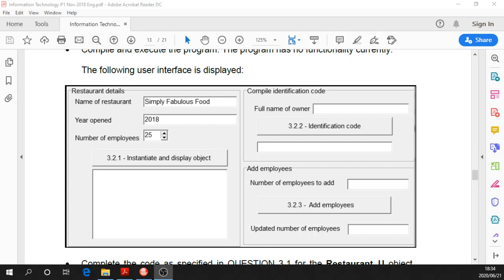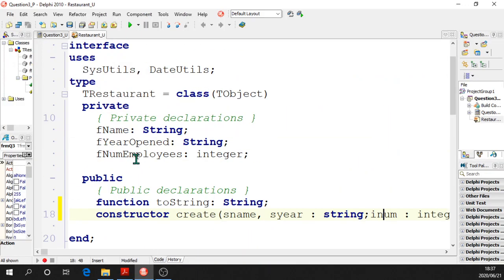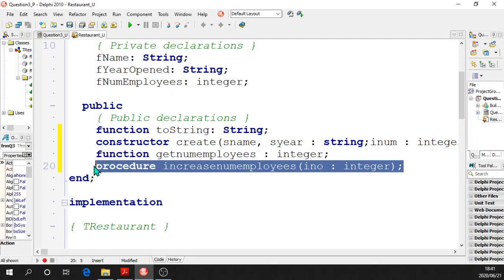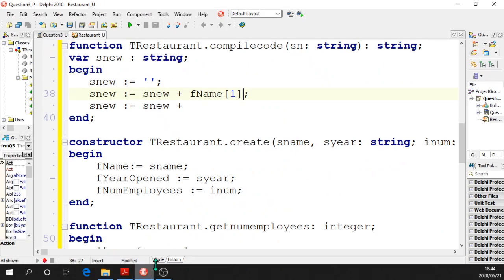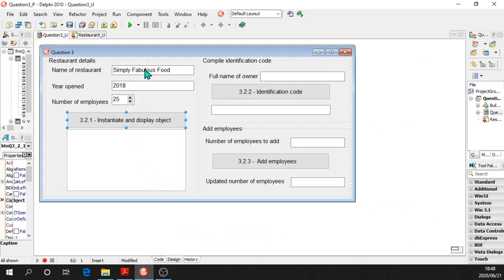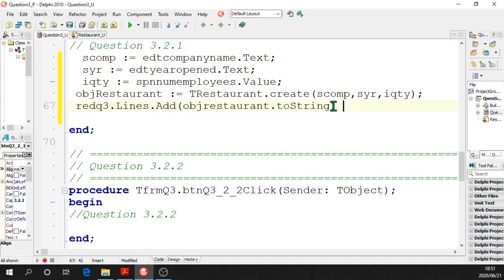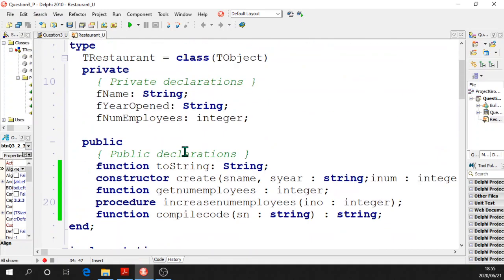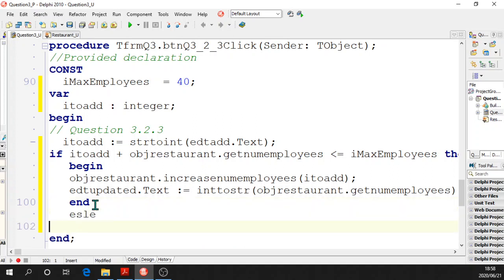22 June Gr 12 OOP Nov 18 Ques 3